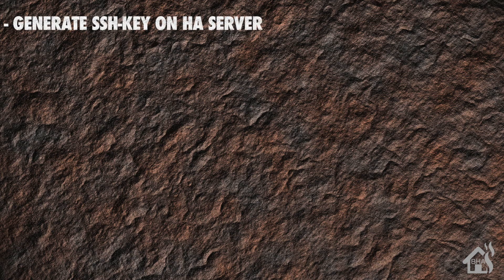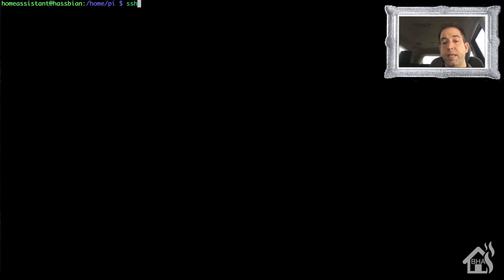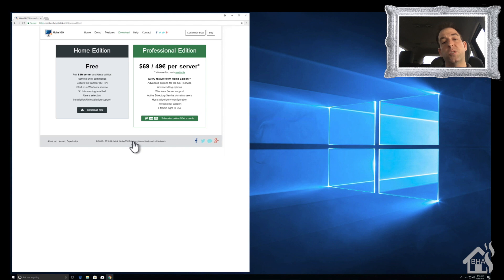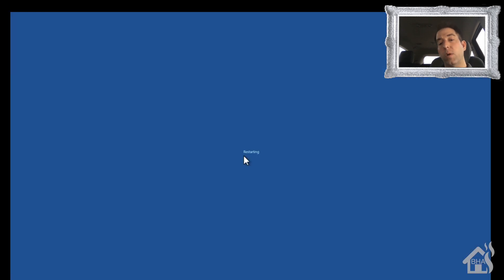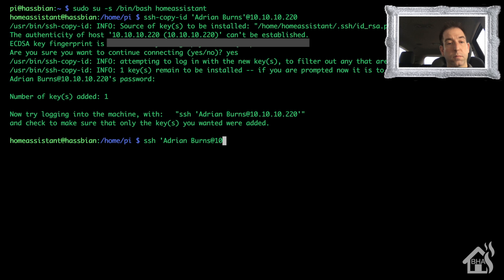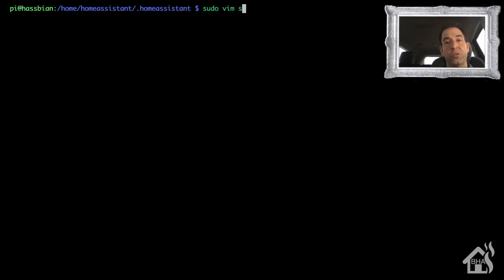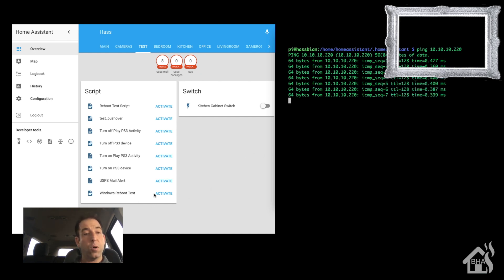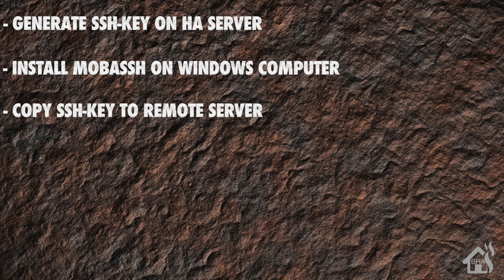Have Home Assistant reboot your WINDOWS computer!!!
This video is a tutorial on how to create a script to reboot a windows computer!

Start by creating an sshkey on your Home Assistant server, you will need to do this as the homeassistant user.

Once you have that generated, then we need to install mobassh on the windows machine.

Once that is downloaded and installed, it will make you reboot your computer.

After that, you are ready to add the ssh-key to the windows machine.

On your home assistant system, make sure you are logged as the homeassistant user and then do.

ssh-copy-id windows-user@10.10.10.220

You should now be able to log in to the windows machine via ssh and not get prompted for a password.

Now lets setup a shell_command to reboot the computer...

sudo vim shell_command.yaml

reboot_test2: ssh -l windows-user 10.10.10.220 "shutdown -r now"

Once that is done, lets create a test script.

sudo vim test.yaml

reboot_test2:
  alias: Windows Reboot Test
  sequence:
    - service: shell_command.reboot_test2

save that and restart home assistant for the changes to take.

Now you are ready to go!

If you have any questions or comments, hit me up in the comments below.  As always if there are any videos out there you would like to see that I don't already have out there, let me know and ill see what I can do.